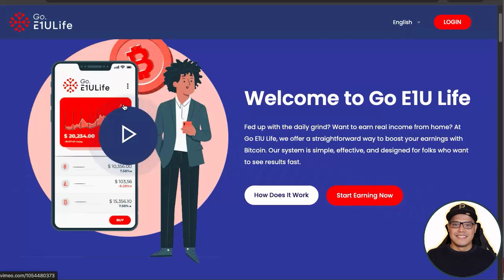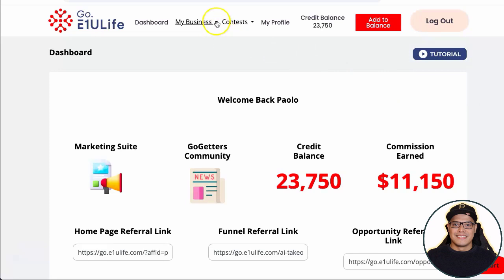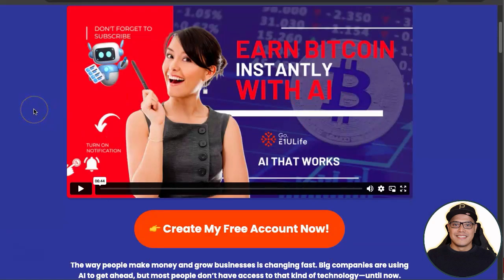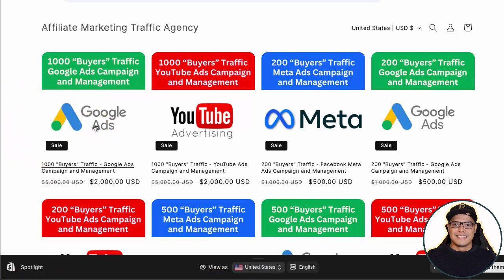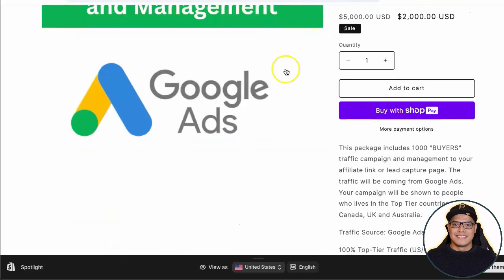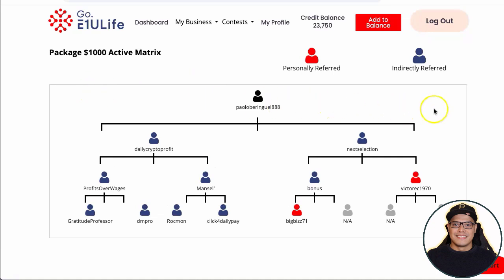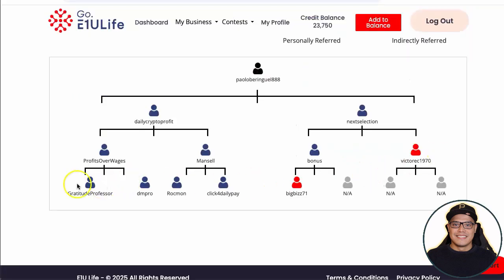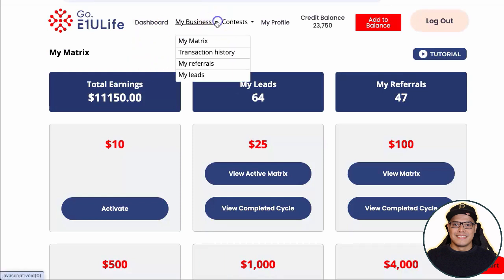Affiliate Marketing Tutorial | How To Earn $1625 Fast!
Do these if you want to make $10,000
Step 1.

Activate your $10, $25, $100, $500 and $1000 package

Step 2. Get traffic from Affiliate Marketing Traffic Agency

related topics discussed:
how to make money today
how to make money online today

Paolo